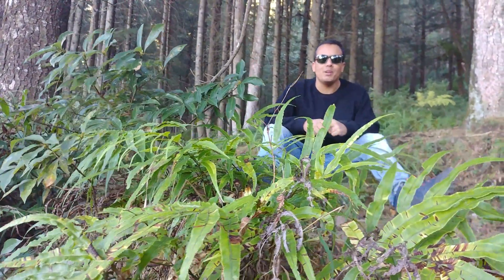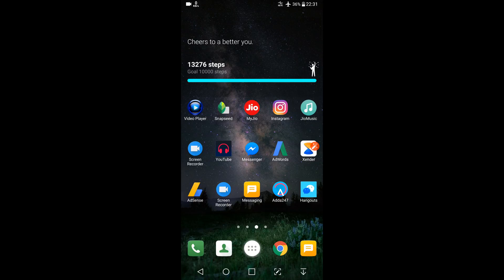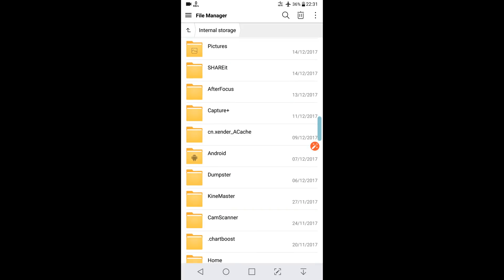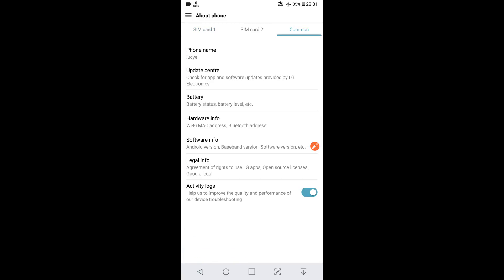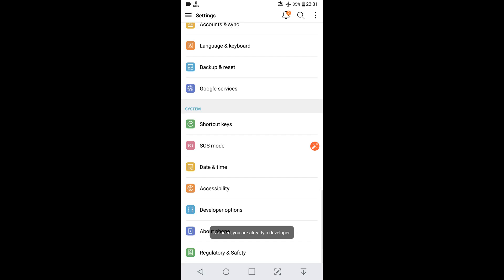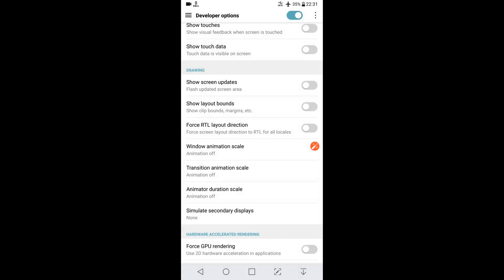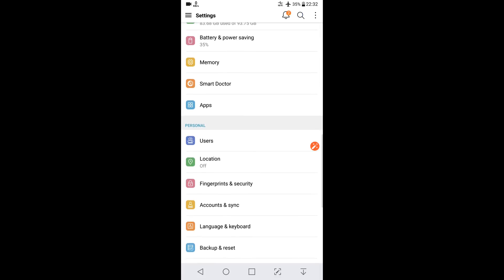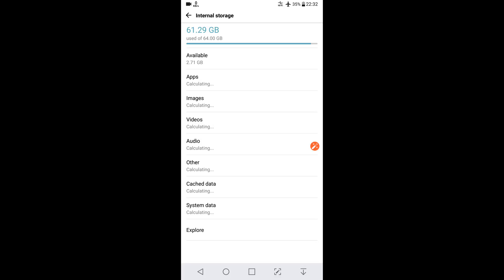how to make your phone work like new again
Get your phone's day one performance by changing some settings and performing some checks i mentioned in this video, after following those steps you will get your phone's day 1 performance.